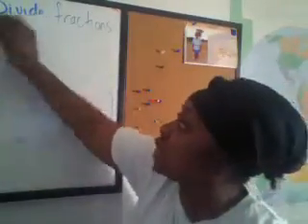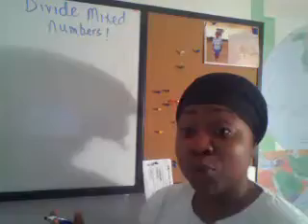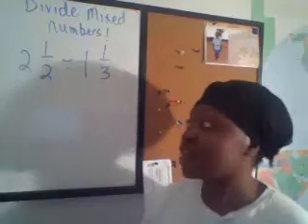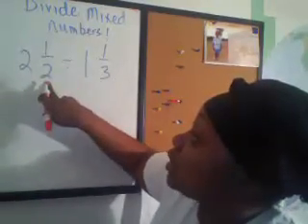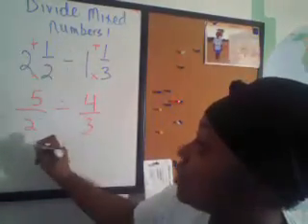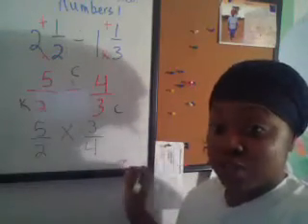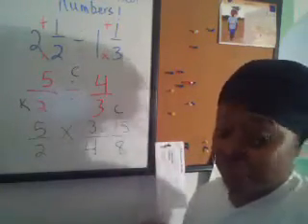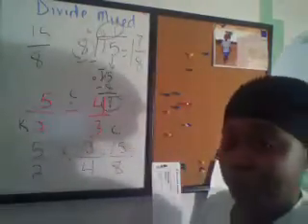divide mixed numbers